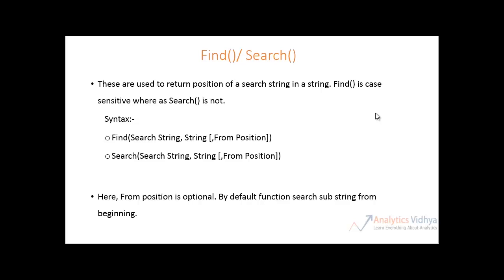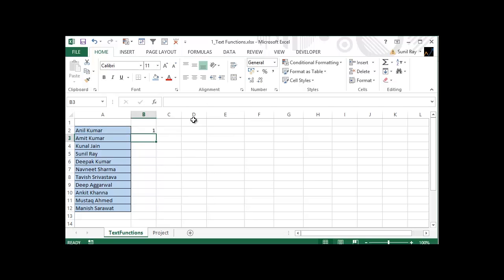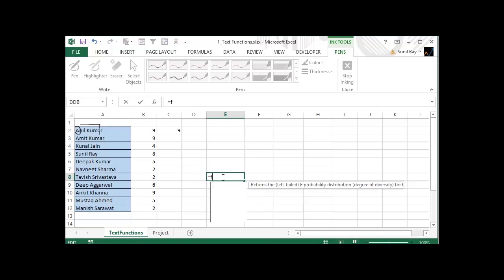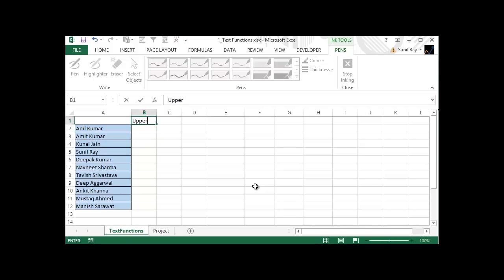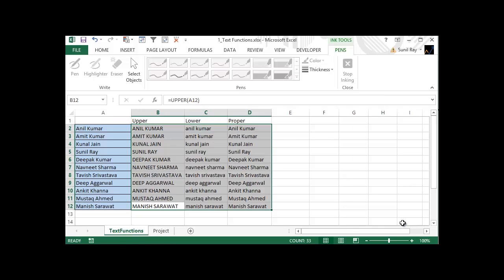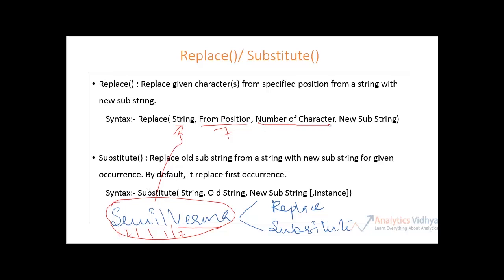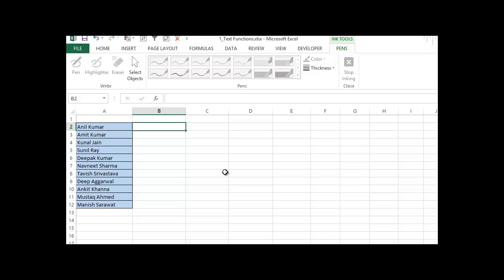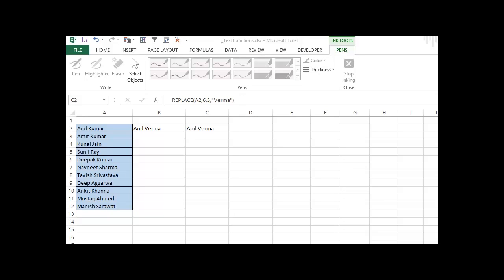12. Excel Text Function Part 2 # Excel Text Function # Advance Excel # Full Course